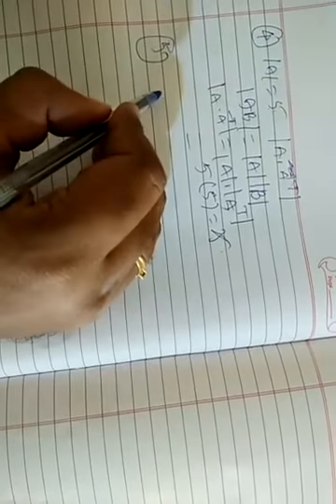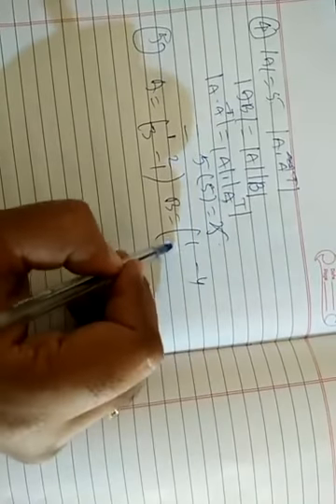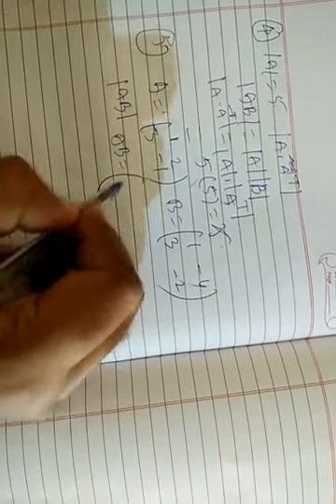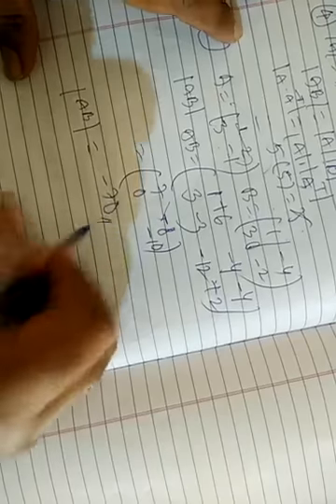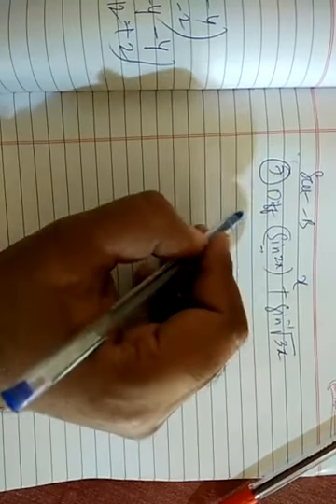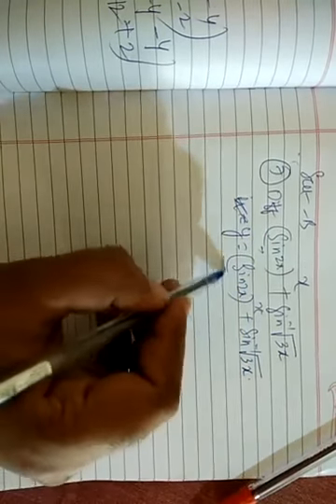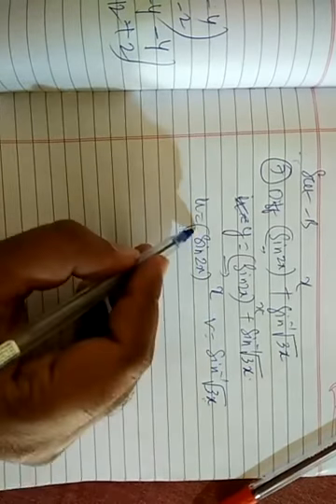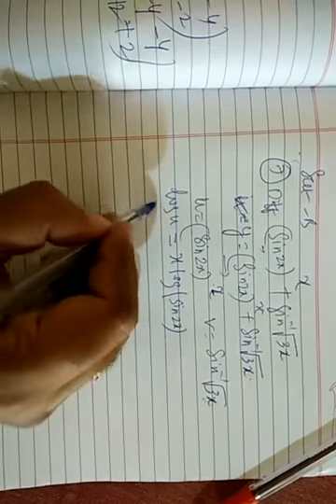cbse class XII 2016 Paper part 1